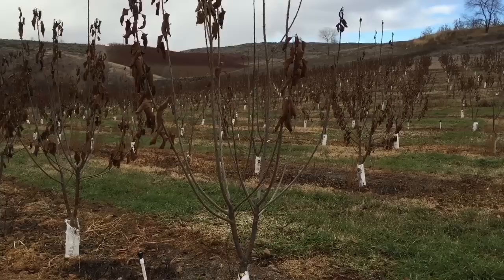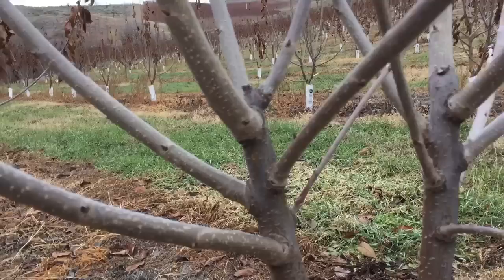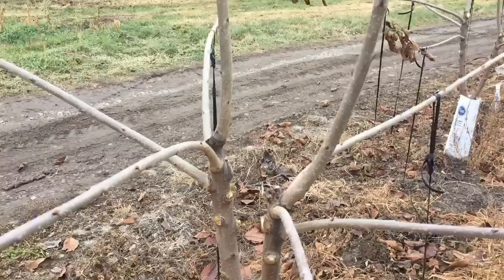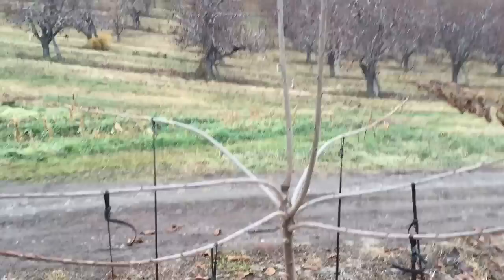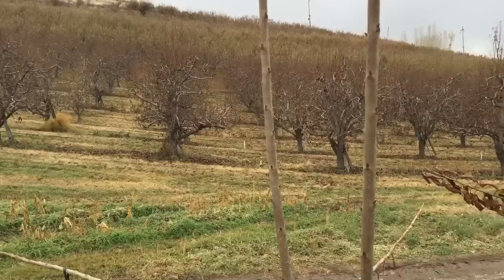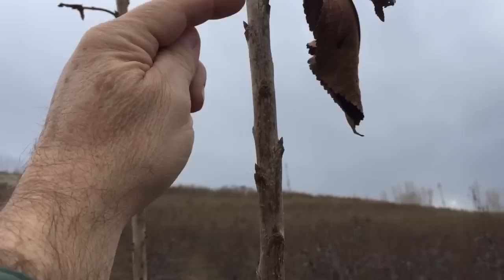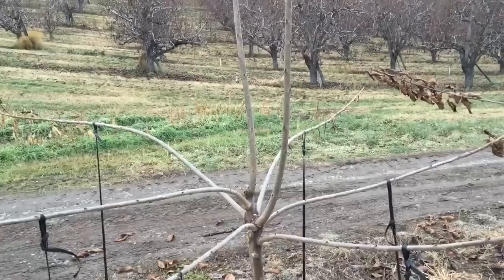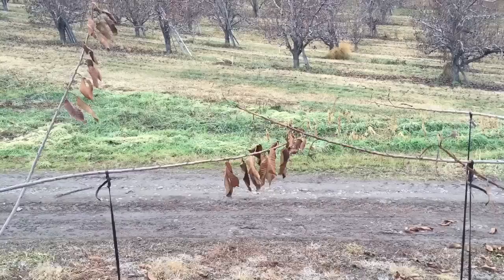Training cherry trees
Telling the tree how you want it to grow, rather then letting the tree grow in its own direction.